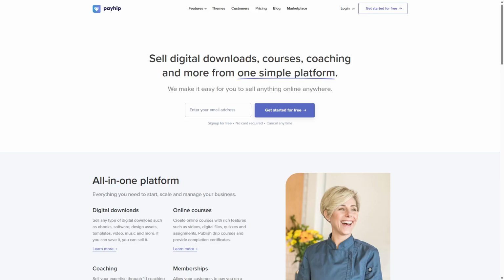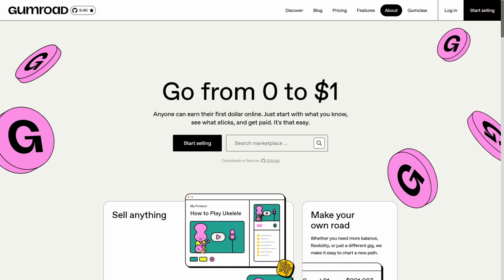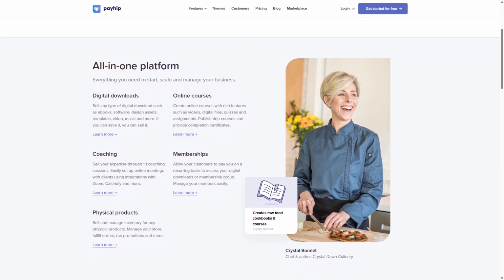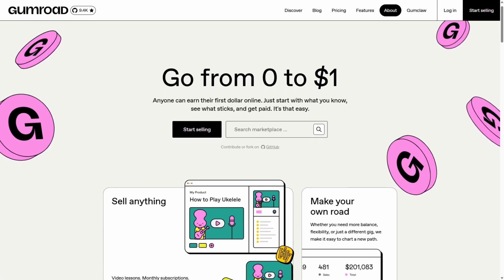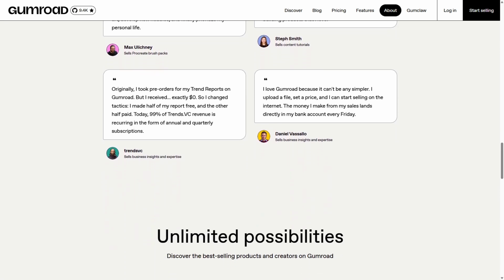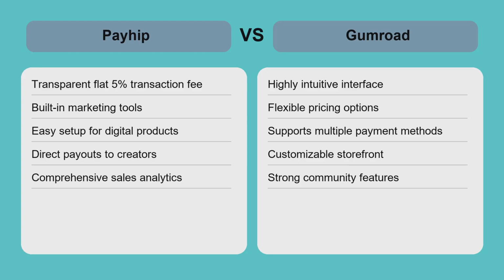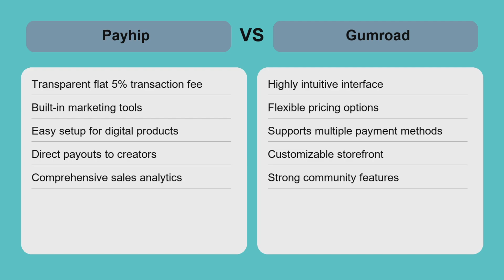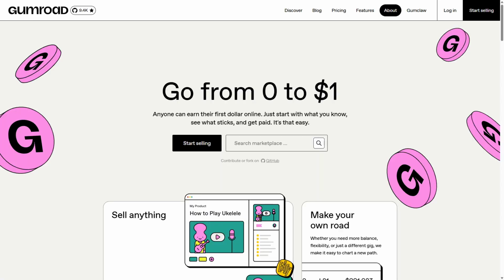Payhip vs Gumroad Which Platform Is Better For Digital Products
This video teaches you how to compare Payhip and Gumroad to determine which platform is better for selling digital products. We break down the key features, pricing, ease of use, and payment options of both platforms to help you make an informed decision. Whether you're a creator, entrepreneur, or small business owner looking to sell ebooks, courses, or digital downloads, this comparison will highlight the pros and cons of each service. By the end of the video, you’ll have a clear understanding of which platform suits your needs best.

We cover aspects such as transaction fees, customization options, marketing tools, and customer support. This detailed analysis ensures you choose the right platform to maximize your sales and grow your digital product business effectively. Watch now to find out whether Payhip or Gumroad is the ideal choice for your online store.